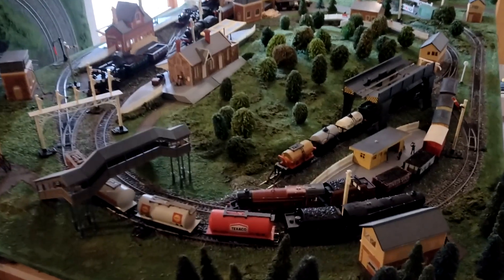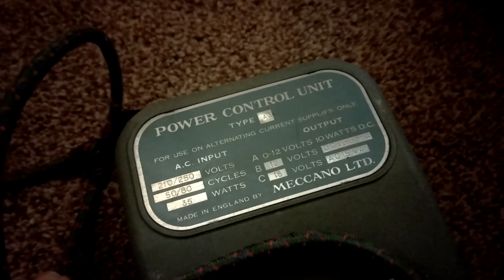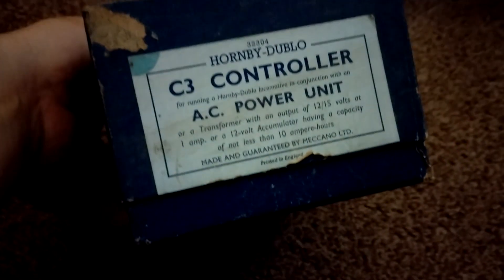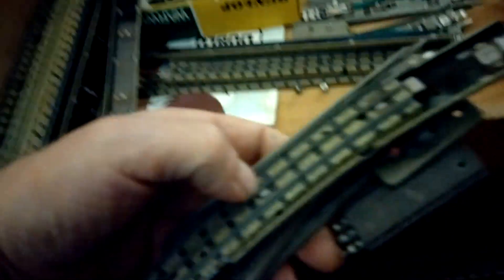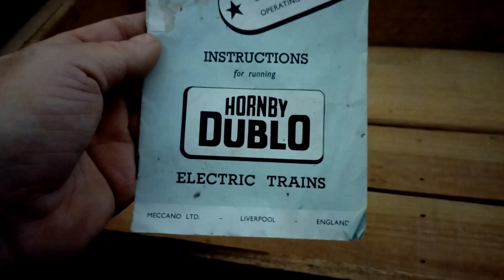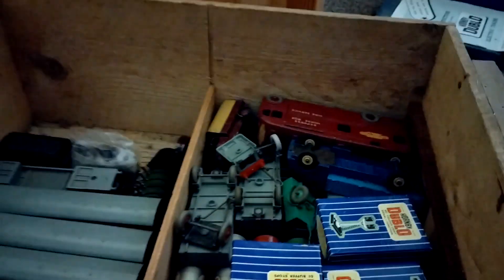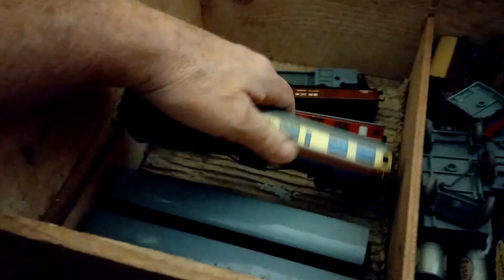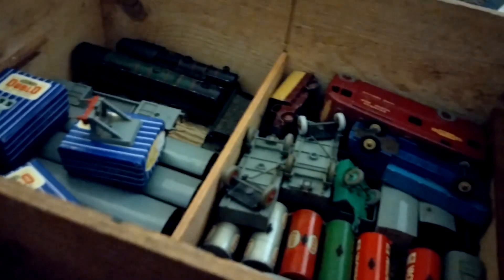Dads Hornby Dublo Train Set Building a 1955 3 Rail Layout Part 1